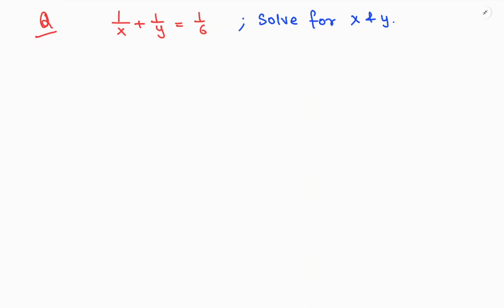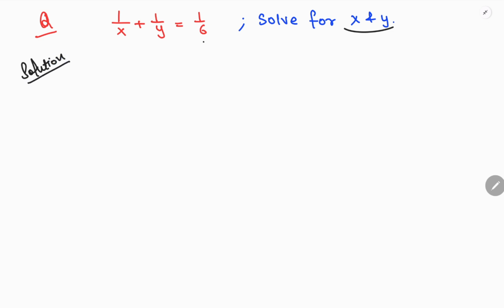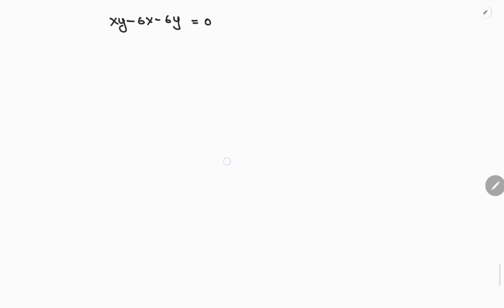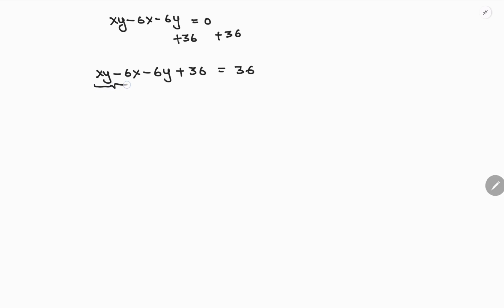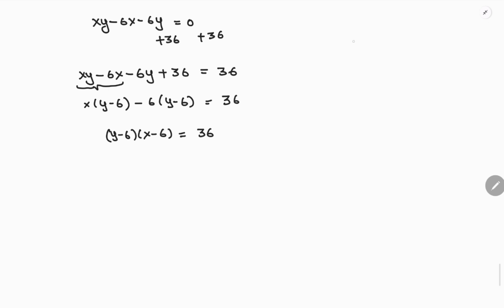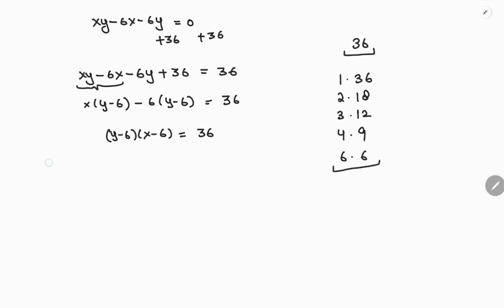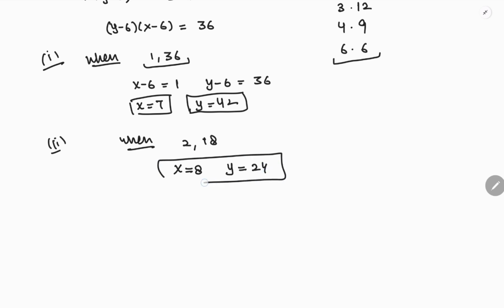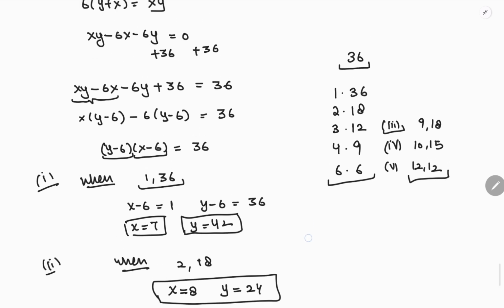Class 8-9 maths olympiad || WHY THIS SIMPLE QUESTION CONFUSES EVERYONE